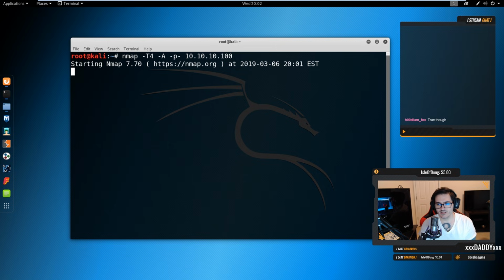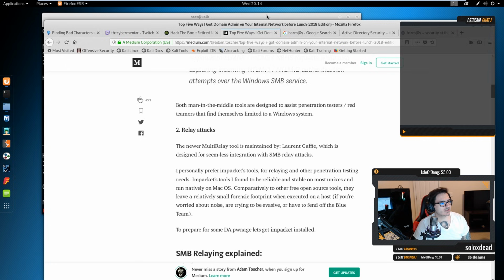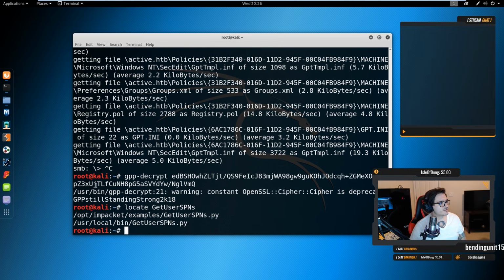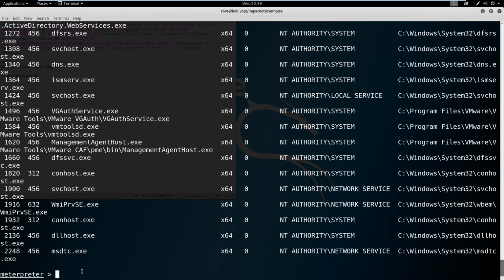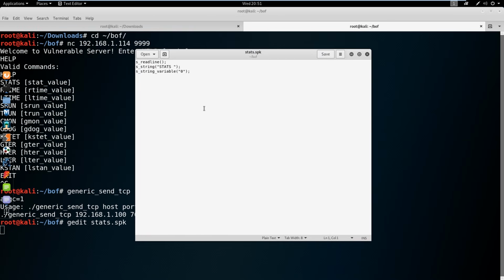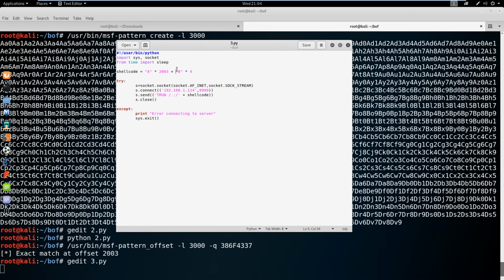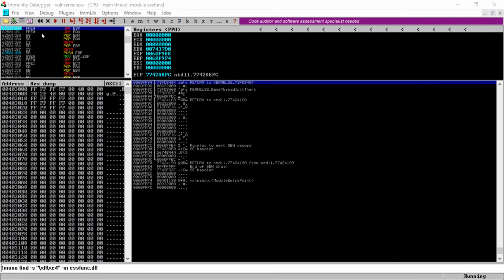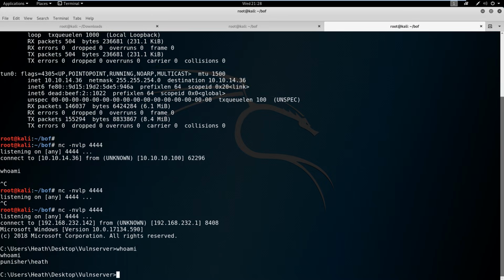Hacking Live Stream: Episode 2 - HackTheBox Active, Vulnserver Buffer Overflow, and Career Q&A / AMA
❓Info❓